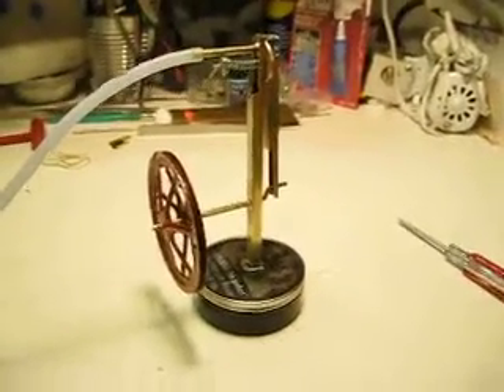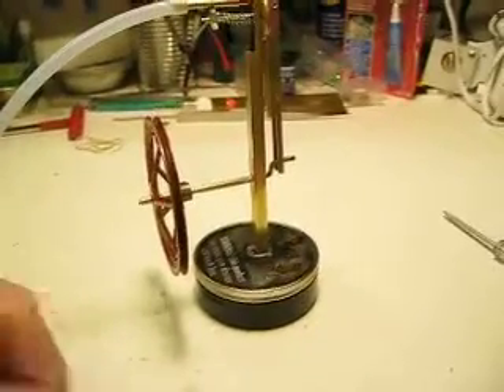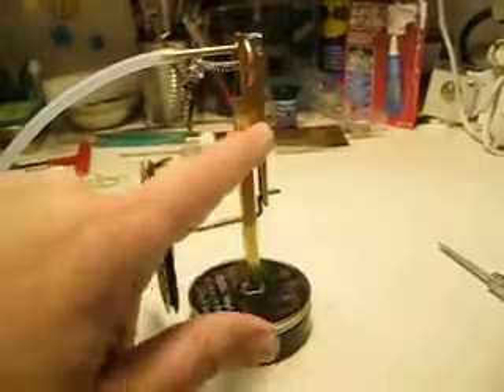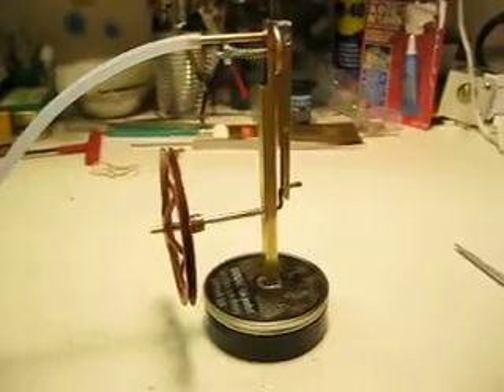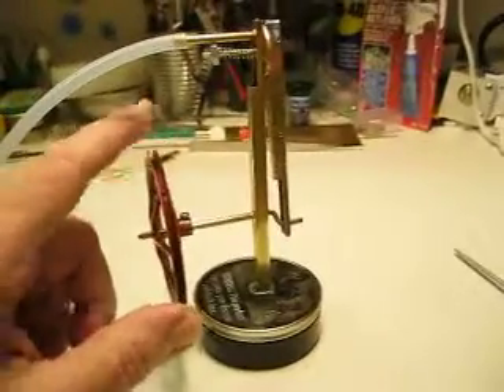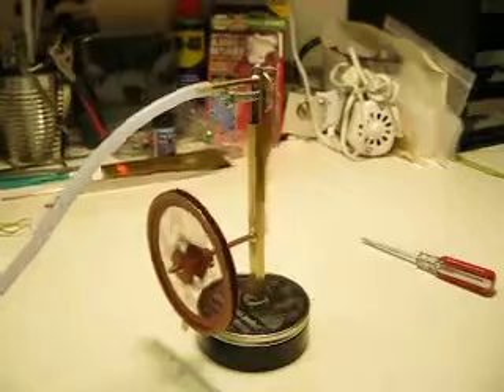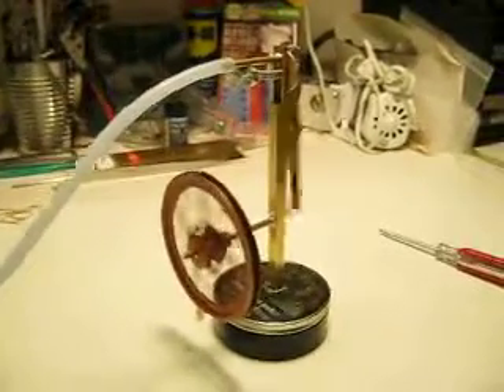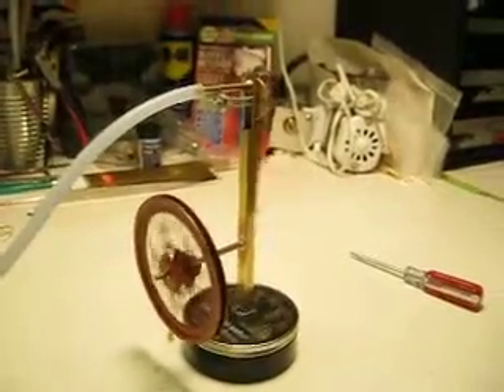Simple wobbler.AVI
A scrap box engine made using only simple hand tools.